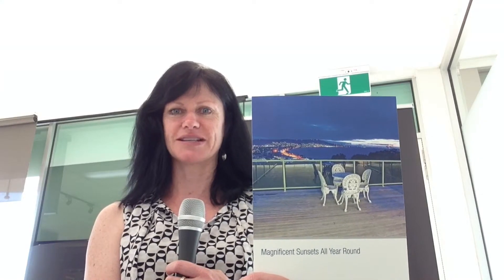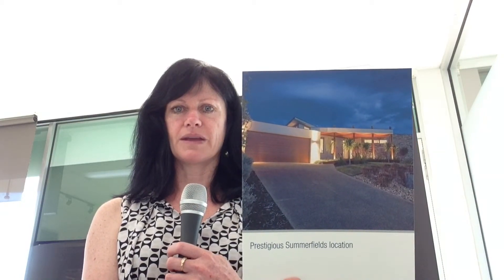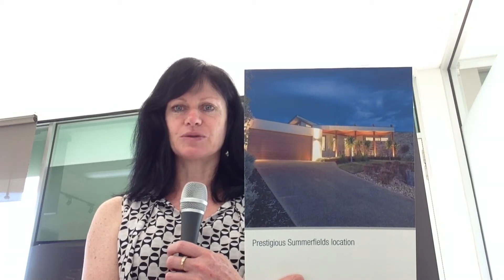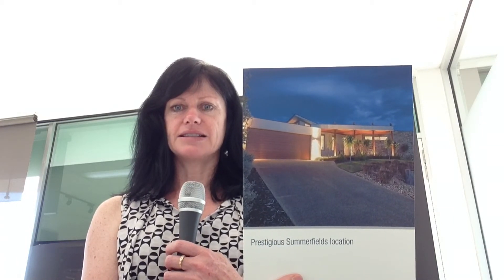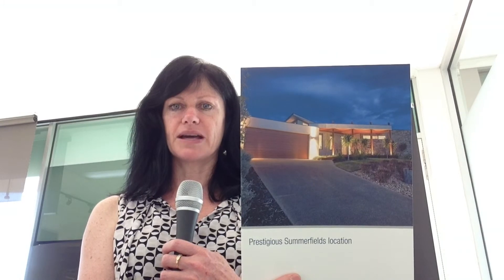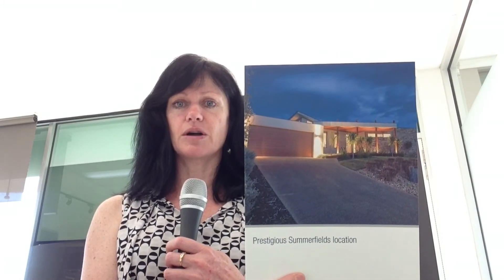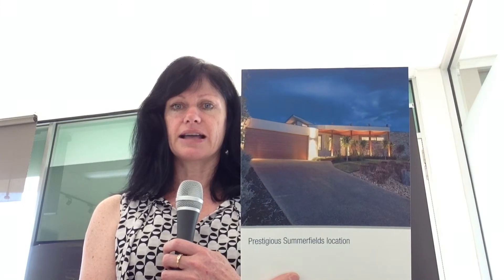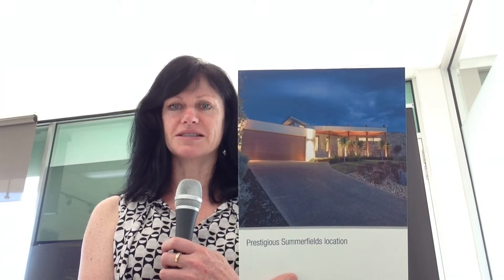Janet McNeill - Your Auction Specialist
Janet McNeill is your local Auction specialist. Janet is confident of achieving excellent results for her vendor clients, with minimum fuss and no stress. Be sure to contact her if you would like further details.

Janet McNeill
Licensed Estate Agent
Harcourts Mornington
Suite 2/1A Main Street, Mornington Vic 3931
AUSTRALIA